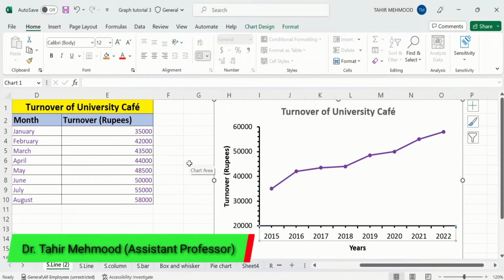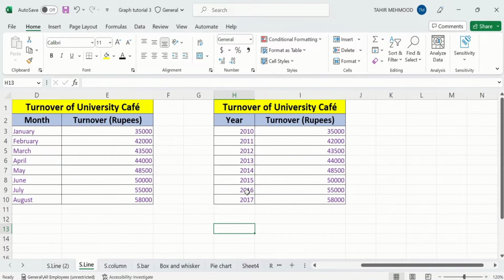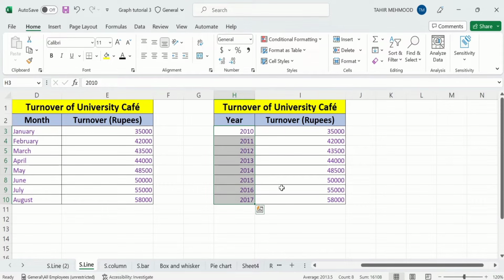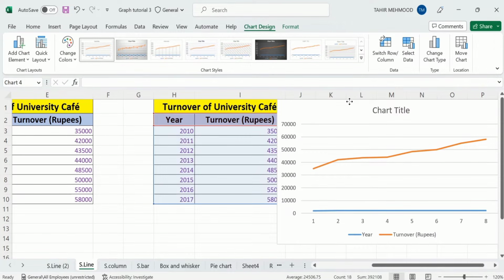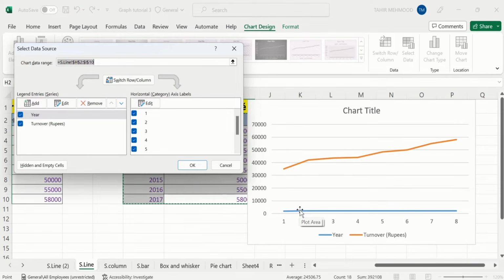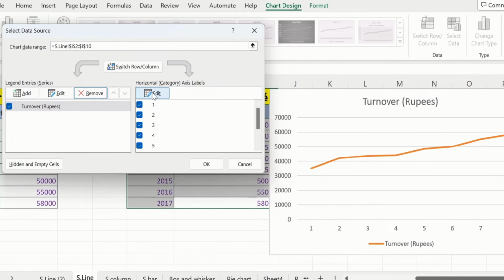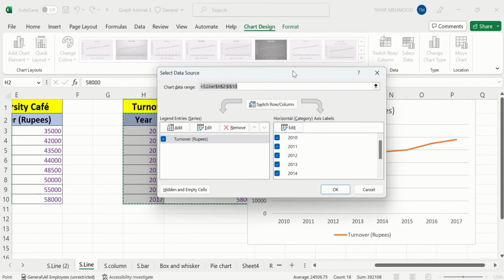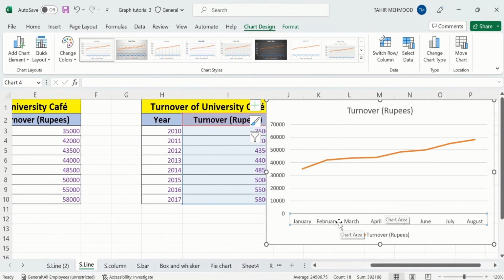How to Change Horizontal Axis Values in Excel Charts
In this video, you will learn how to change horizontal or x-axis Values in Excel charts (line or bar chart). You can easily change the X-axis values or labels by editing your data labels. You can select new values or data labels to replace/change the existing X-axis values. Your excel graph contains two-axis I.e., these are the X-axis and the Y-axis. You can easily change the x-axis labels or axis values by following simple instructions which are given in this video. I have used Microsoft Excel 365 to Change Horizontal Axis Values in Excel Charts. You can use other versions of excel such as excel 2010, excel 2013, excel 2016 and excel 2019 to Change Horizontal Axis Values in Excel Charts.

Other YouTube queries:
How to Change Horizontal Axis Labels in Excel,
How to Change Horizontal Axis Values in Excel 2016,
How to Create Custom X Axis Labels,
How to set X and Y axis in Excel Charts,